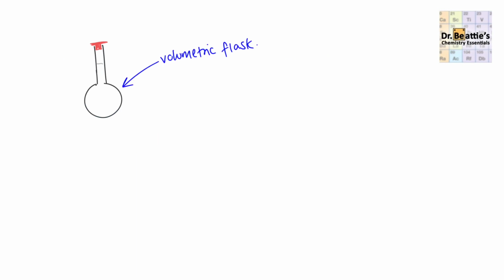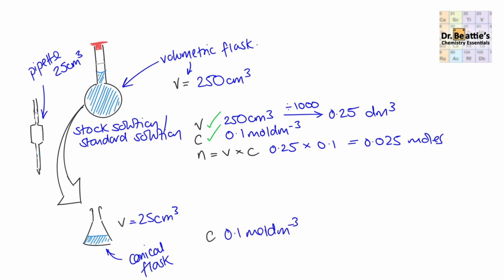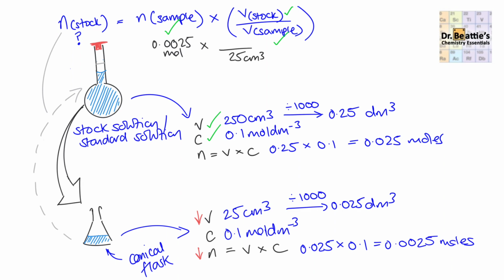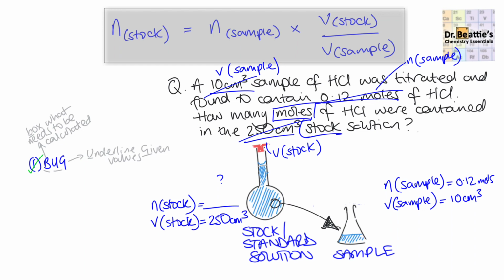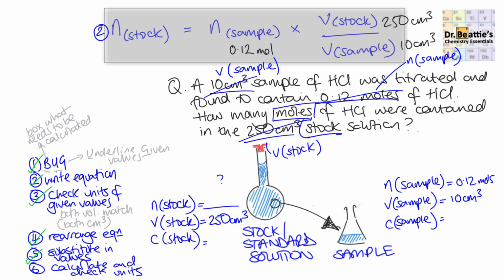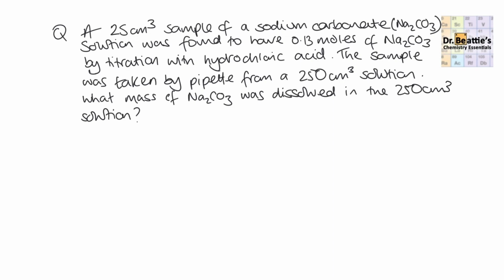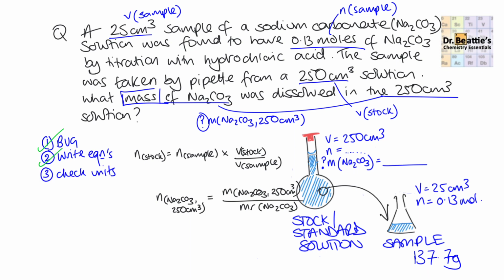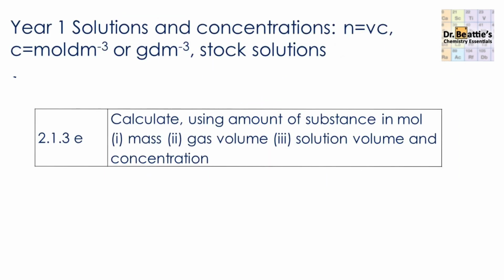Solution Part 2: stock solution calculations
Looking to get a clear explanation of working out the number of moles or mass in a stock solution in order to succeed and get an A/A* grade? A video with exam questions to give you an opportunity to practice and with walkthroughs on how to succeed? Check out this video